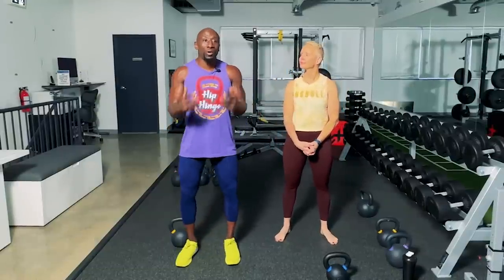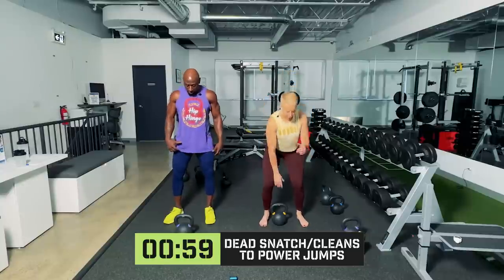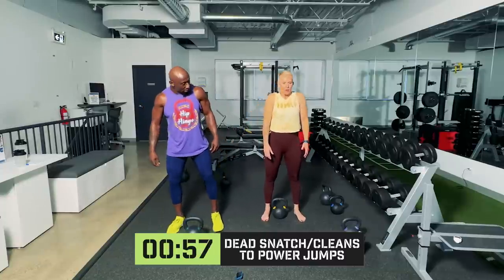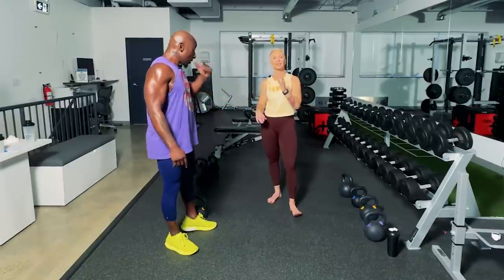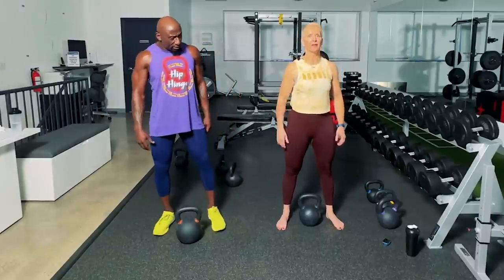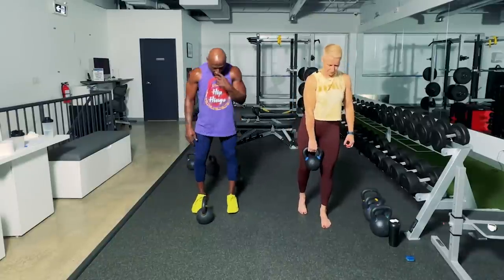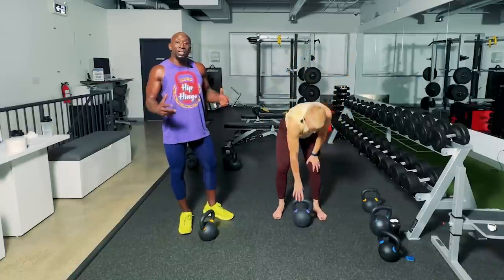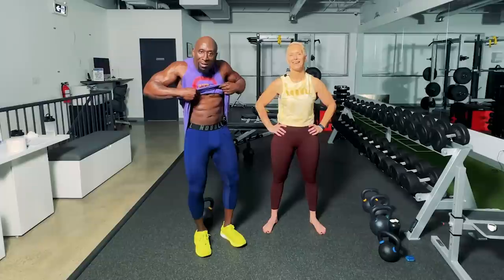Kettlebell Khaos Total Body MMA Workout - Build Power, Strength and Cardio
In this workout KB Coaches Funk and Angela take you through a 30 minute kettlebell khaos total body MMA workout to help you build power, strength and cardio.

Kettlebell Khaos Power Circuit (Power-Strength-Cardio Workout)
Set 1 – KB Power 10 Minute EMOM
Performed as every minute on the minute.
At the top of the minute, Dead Snatch or Dead Clean for 2 reps and rest for the remainder of the minute. At the top of the next minute perform 4 reps of Vertical Jumps and rest for the remainder of the minute. Then repeat then sequence for 10 minutes.

1. Dead Snatch or Dead Clean x 2 reps
2. Vertical jumps x 4 reps

Set 2 – Strength Sets
Perform each set for the prescribed reps
1. Heavy KB Goblet Squat – 3 sets of 5 reps (4 second tempo eccentric with 1 second or speed up)
Rest for 90 seconds
2. Single Leg Deadlifts each side – 3 sets of 5 reps each side

Set 3 - Cardio Conditioning Swing Burpee Ladder
Perform this  Swing / burpee Ladder for the prescribed reps as a ladder circuit starting at 5 each down to one each
5 SA swings a side
5 burpees
4 SA swings a side
4 Burpees.
Continue down to 1 of each.